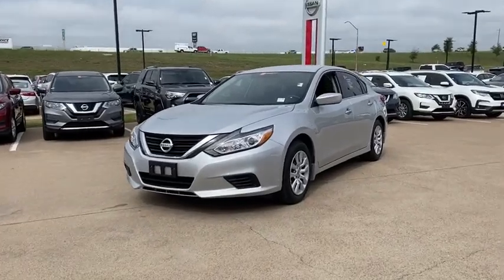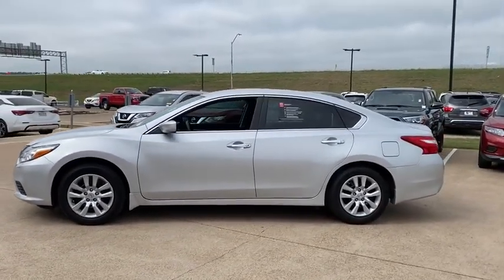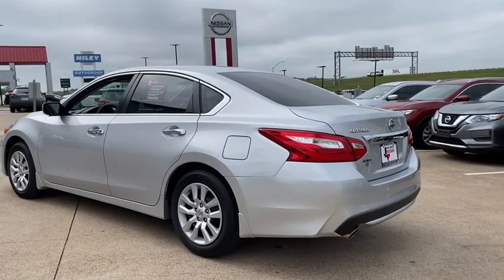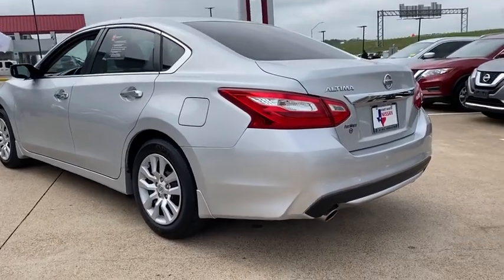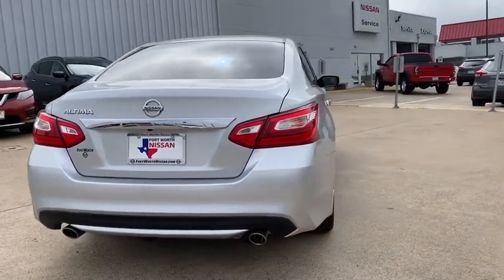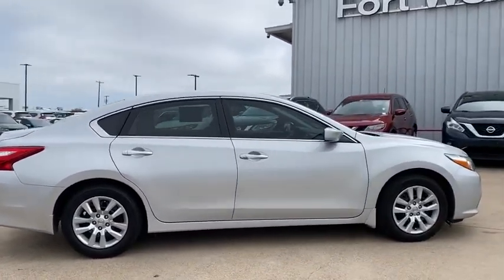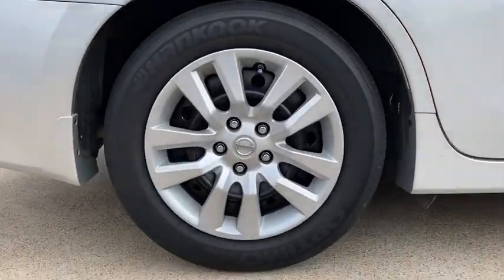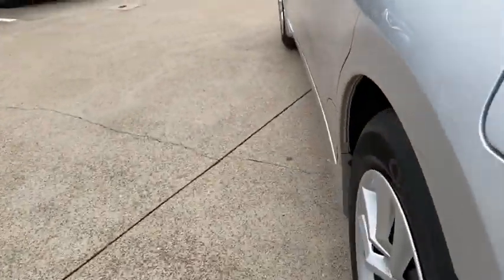2017 Nissan Altima Weatherford, Fort Worth, Granbury, Saginaw, Dallas, TX LY252193A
Brilliant Silver Used 2017 Nissan Altima available in Fort Worth, Texas at Fort Worth Nissan. Servicing the Weatherford, Granbury, Saginaw, Dallas, TX area.
2017 Nissan Altima 2.5 S - Stock#: LY252193A - VIN#: 1N4AL3AP1HC278009

3451 West Loop 820 S

Recent Arrival! CARFAX One-Owner & the Odometer is 33,992 miles below market average!br2017 Nissan Altima 2.5 S Bluetooth, Chrome Wheels, 6-Way Power Driver's Seat, Power windows, Remote keyless entry, Steering wheel mounted audio controls.brbrbrPlease note: Information provided is believed accurate but all specifications, pricing, and availability must be confirmed in writing (directly) with the dealer to be binding. The advertised price does not include sales tax, vehicle registration fees, finance charges, documentation charges, any other fees required by law or dealer added accessories. We attempt to update this inventory on a regular basis. However, there can be a delay between the sale of a vehicle and the update of the inventory. Prices include all dealer rebates and dealer incentives. Fort Worth Nissan is not responsible for any inaccuracies contained herein and by using this application you the customer acknowledge the foregoing and accept such terms.